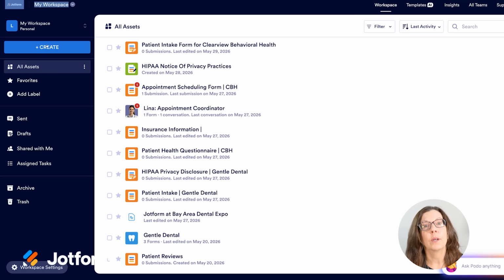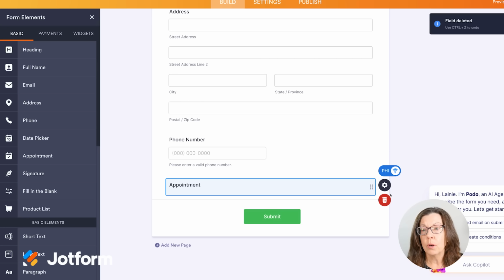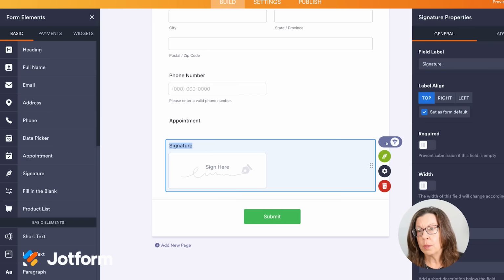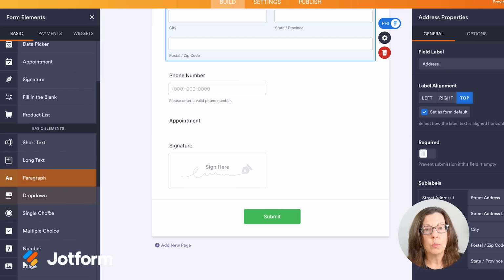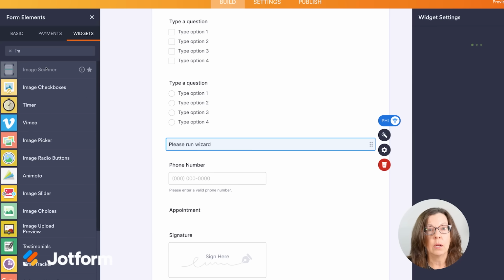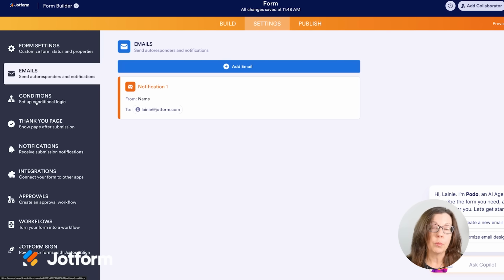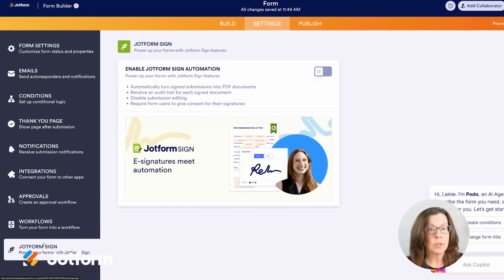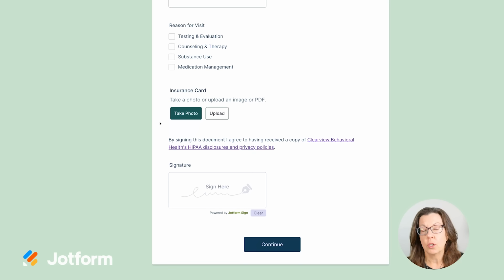Build Mental Health HIPAA Forms Fast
Are you still welcoming clients to your practice with paper forms and a pen? Do you need a better way to track and secure patient data?
Learn how to build a HIPAA-enabled form in minutes with Jotform. Use a template, upload an existing PDF form, get AI to build it for you, or simply drag and drop in the fields you need.

Discover why healthcare providers around the world use Jotform to secure patient information and manage their practices. Learn what Jotform can do for your mental health practice. Contact our team or click the links below to learn more.
👉 Case study: How Jotform helped a clinic cut patient processing time by 80%
👉 Case study: One to One Health enhances health services and proves ROI with Jotform Enterprise
👉 Case study: Body Brave improves healthcare access and services with Jotform Enterprise
👉 Case study: Rady Children’s Health of Orange County creates a no-code app with Jotform Enterprise to support level 1 trauma accreditation
👋 ABOUT JOTFORM
Hi, we’re Jotform, a full-featured online forms platform that makes it easy to create robust forms and collect important data. Check us out